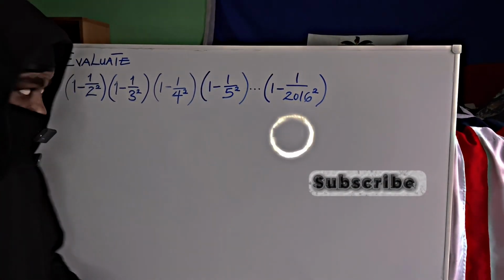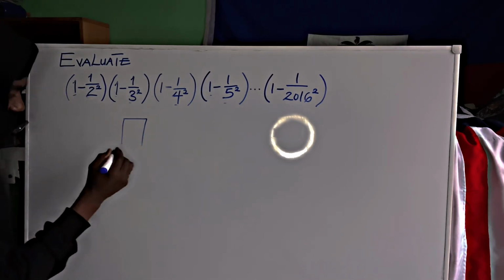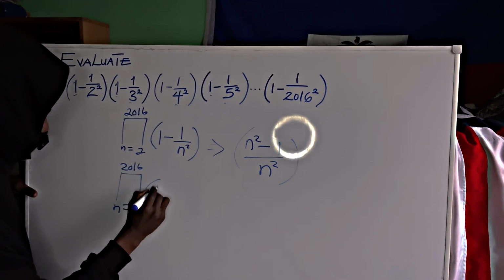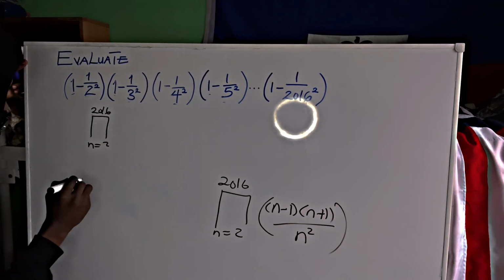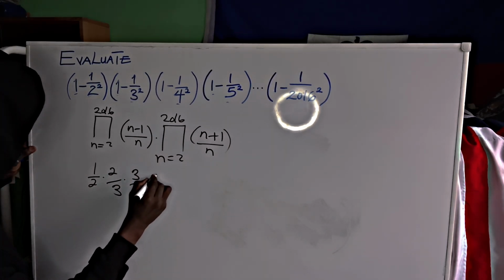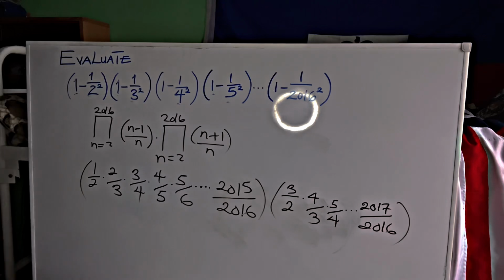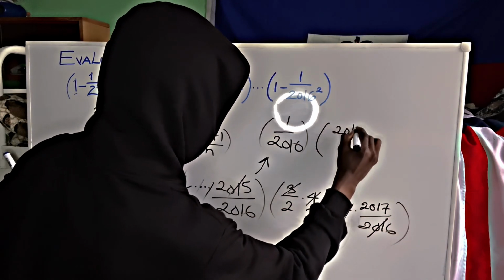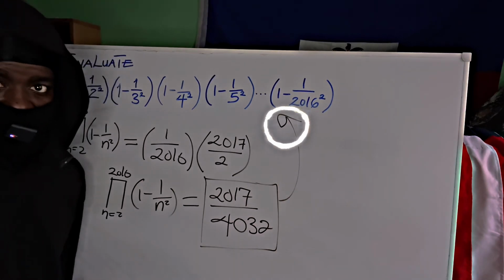A Nice Product smash 💥 by GuruJoe.